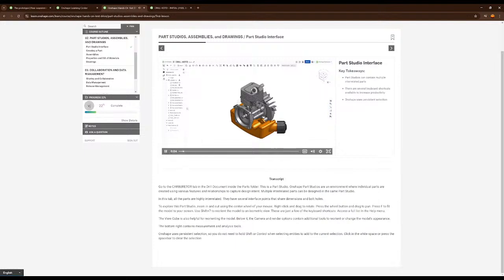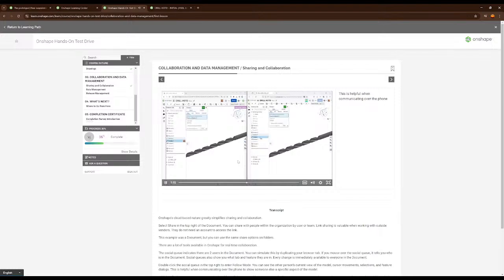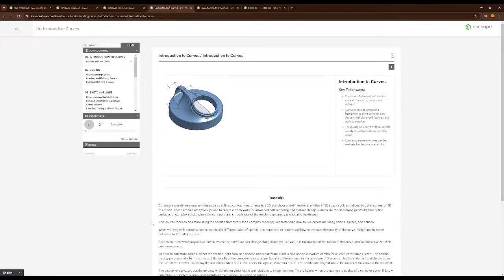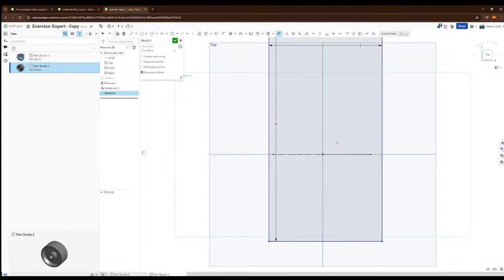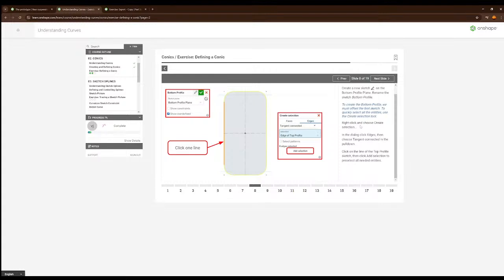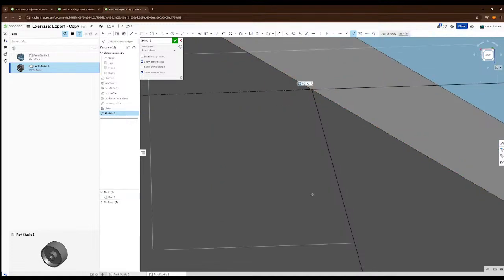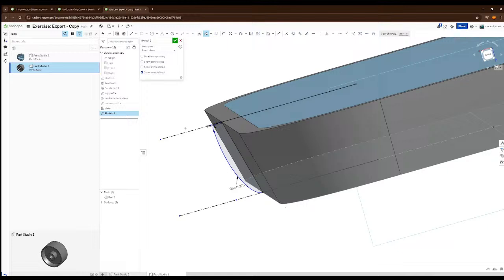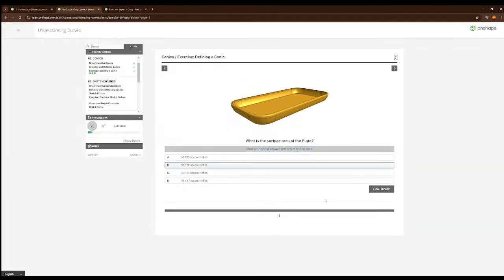The Prototype Live episode 59 relearning the curves